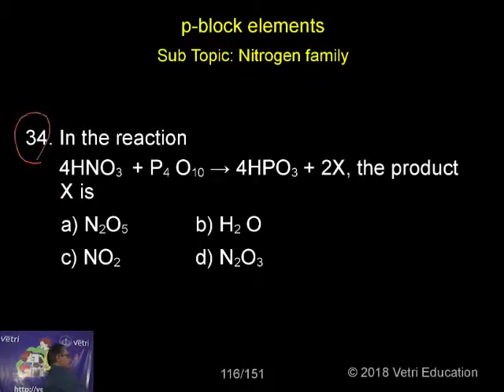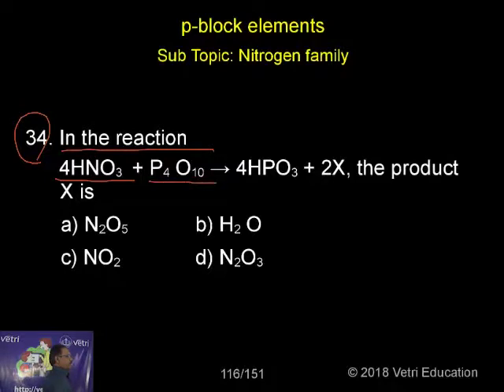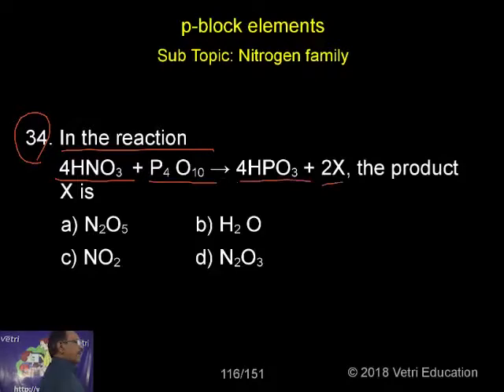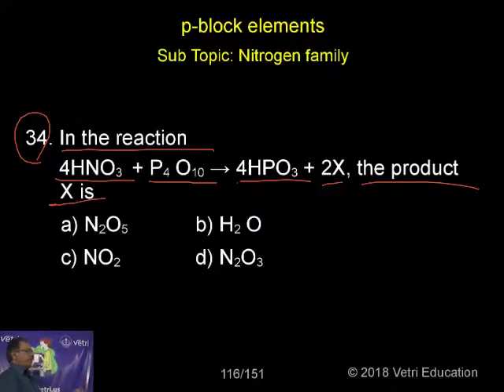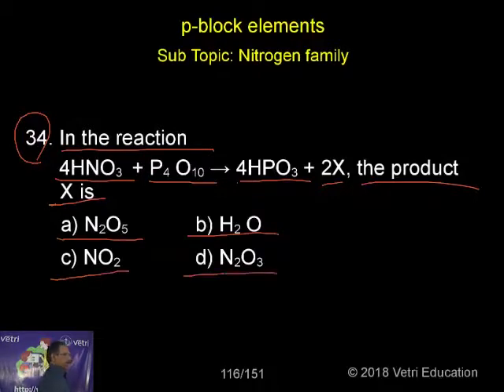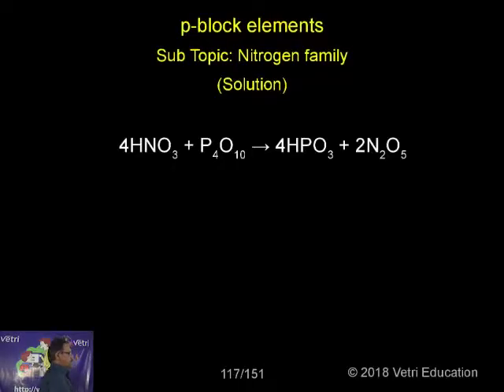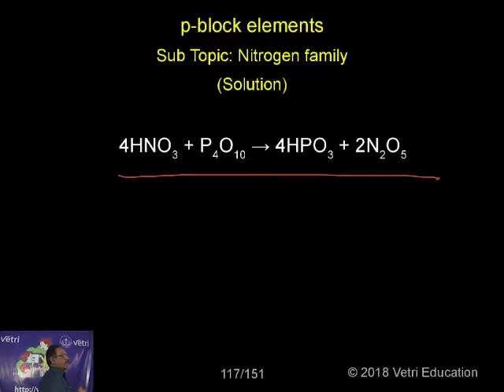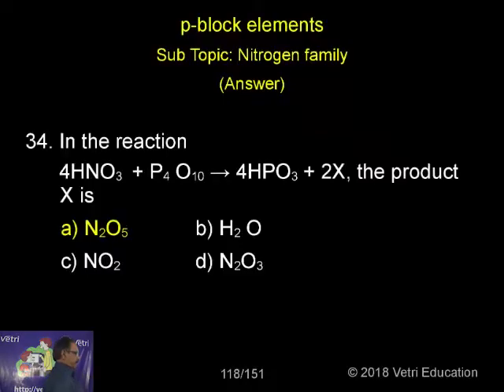Chemistry : 2018 : Test - 12 : Question - 34